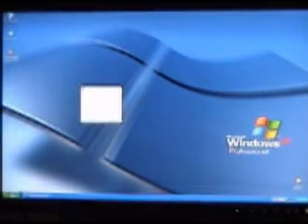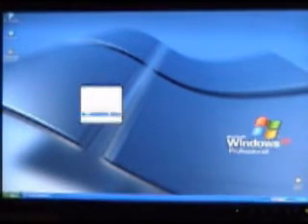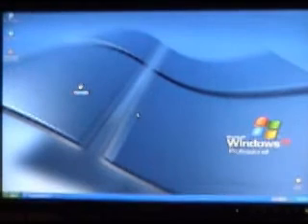Canon driver downloads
make a folder download and uqip it to same folder.